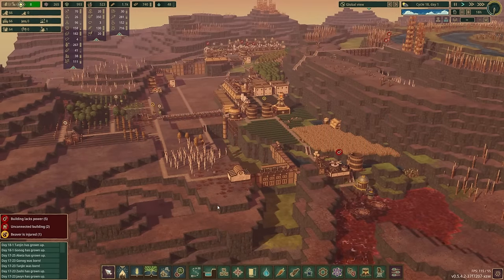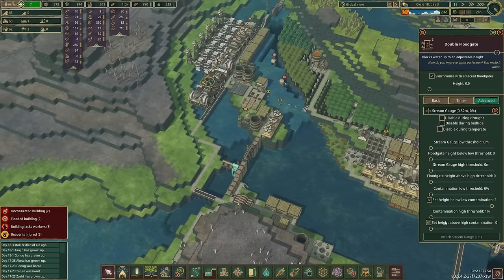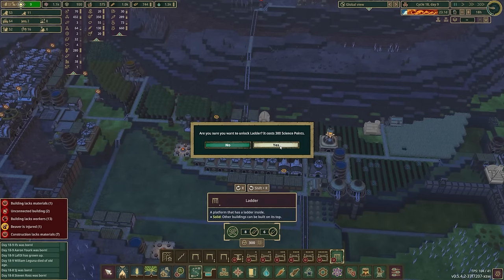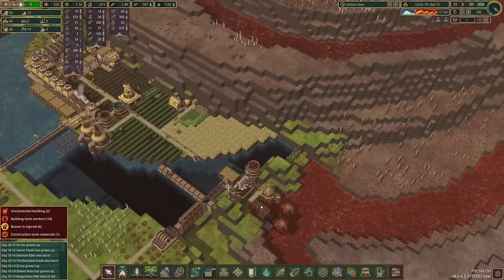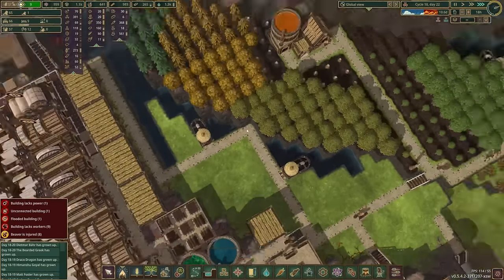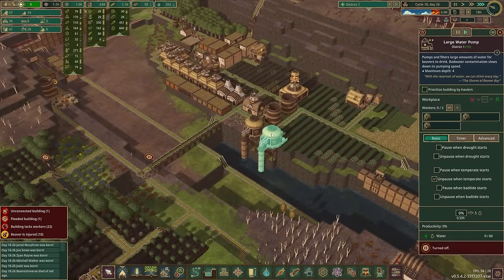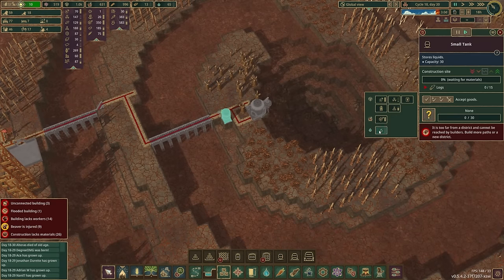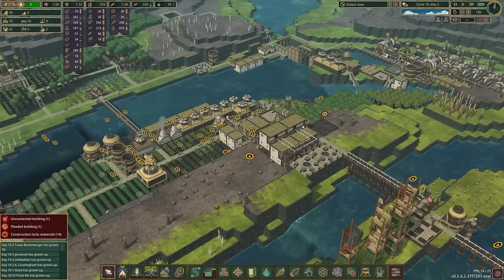Irrigation optimization and more! Timberborn Update 5 Folktails Episode 09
We're more or less on track to adapt to the new irrigation system, so let's keep changing the irrigation setups to accommodate some more efficiency and work toward other improvements along the way.

YOUTUBE MEMBERS
7 MONTH+ CLUB
6 MONTH+ CLUB
gtmonica - Rick uit het Broek - Joe Coulter - GinUpTheWater
Dirttracker - Sutību - Rare Kumiko
5 MONTH+ CLUB
alvsindre - Skrymer U - Jesse the unending
Jack Galvin - Gary Riffel - stakier - Joski
4 MONTH+ CLUB
Malles Bixie - E Hoffmeister - Jason Zinda - Alex Kudzin - William Laguna
Mitchell Walker - Jared Murphree - Steven Ross - Joshua Krumholtz
3 MONTH+ CLUB
Hkan_the_Swed - Nano Kore - Jonathan Durette - Ace - Dr Helfenstein - texasgamemom
Jelby124 - Davy Gademan - James Peacock - cowfacedev - crowaust - Richard G
The Transport Feverist - Ravennia - Battery Smooth - Jitendriya Kumbhar - TheIhealme
Jan - Disturbed Simulations - redneck353 - Oasis_Parzival - 1234 Roy Bratton
dontie23 - Bootless Opossum - greasy_trigger - DegreeOMG - Jules - Travis Bonenberger
2 MONTH+ CLUB
mohamed tharwat - Fraktured23 - Nani!? - Lafi3l - Boigboi88 - Fabrizio Puddu - Jonn Hanks
ELZEN219 - Cecily Widmann - Guns and Bourbon - Hubby Ramdhani
Matthew Robertson - Infuse - Sayujya Vaishnav - Paul Phillips - AGF 11 - VioletGiant
hsiverts - Not ABandicoot - George Sechrist - Colby - James Jackson - Alex Mohring
1 MONTH+ CLUB
Frailrain - Carbon Based Operator Error - Bob Gleason - Bendayho3k! - KingTutties
A. Cunningham - Monroe Stupendo - JFT - Himanshu Goyal - Hey [Redacted] - Sigve Skaugvoll
איתי itay_or - Sebastian - ArispeMatt - The best Alex - Chris - BeansUniverse - Not ABandicoot
Surkai25 - Zyan Rayne - Not ABandicoot - qanix - Elena Channa - CoreyRicko - Colin Warren
Keton Edwards - Catelyn Nenno - N0od1es - goresnet - Eriq Bostock - Shane Jimmink
Ryan Trask - Mike ODonnell - Everdyne - wawan - Neil Lovelock - James Jeffrey - Russell Mccoy
Draco Dragon - lafrad - Teddyha86 - Raymond Phillips - Georg Göring - Amos Burton - w m
曾啟豐 - Marc Heard - Luca Zeuch - Lord Alexander Howell - Ole Damen
Sindre Tjåland - O.S. T. - The Bearded Greek

NEW MEMBERS
Jesstin Gadbury - 4bRigger - Peach Jackson - Adrian W - Abe cedaire - MaaRa - Weeckek
LifeAsAllan - SlimeyAmphibian - Countz - Marc Heard - Todd P - Paul Devlin - none
Silver Soup - Animation Overload - Dan S - Megalodon1986 - Michael Hess - Michael Shelly
Ken - Wrenching On Cars - Nikoleta Alex - Vedrit Mathias - David - 18k- - Andrew Wiist
Alteras - Dietmar Bähr - Steve - Michelle Tipton - Okiefromfargo - Jeff Long
The Bearded Greek - Justin Herring - Aaron Yourk - Pluck Me - Ken Hargreaves - Teel McClanahan
disarrayer - Ross Schroeder - mynoc111 - camdogg 1990 - Query Everything
Tyler Klose - SJ - zandkoek - Sooperman23

7 MONTH+ CLUB
Query Everything - Tanake
5 MONTH+ CLUB
Anonymous
3 MONTH+ CLUB
texasgamemom - Matt M - Parzival
1 MONTH+ CLUB
Not ABandicoot - TheIhealme - Matt Foster - ebmar
NEW MEMBERS
Christopher Leahey - TheLandofTacos

Steve Laferla